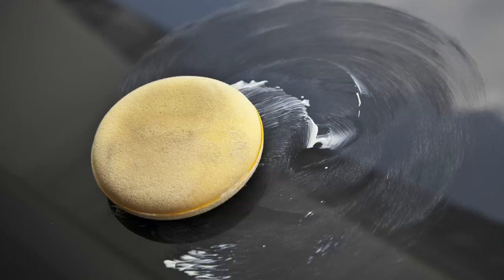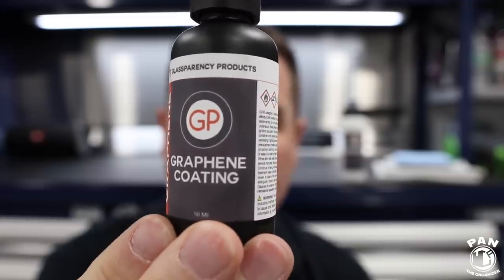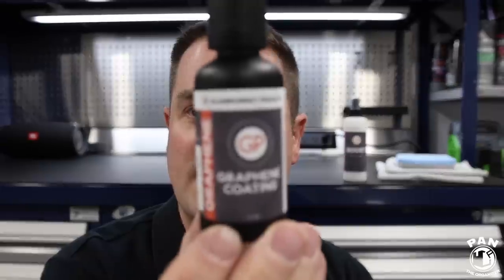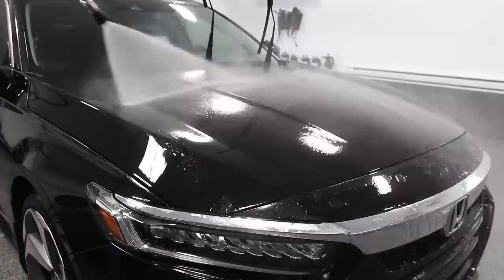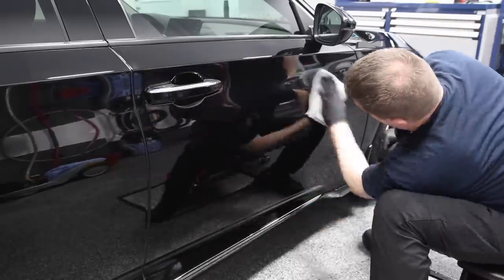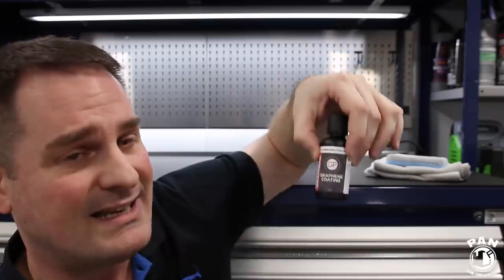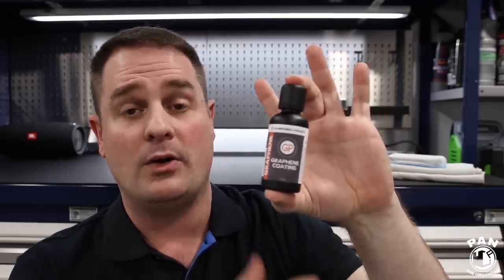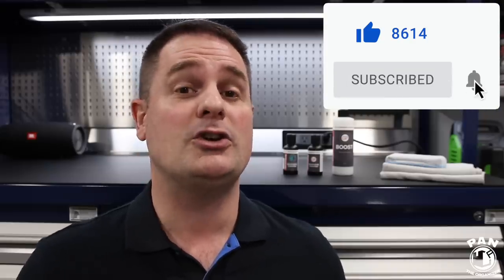GRAPHENE COATING by GlassParency! The Future of Paint Protection!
GlassParency GRAPHENE COATING!  The future of paint protection is here!  In this video, I present the new GlassParency Graphene Coating.  Graphene coatings are the latest advancement in exterior paint protection.  Graphene is an improvement on a traditional ceramic coating, as it allows extended working time during the application process as well as added performance.

⬇️🔶 LINKS TO PRODUCTS MENTIONED IN THIS VIDEO ⬇️⬇️

GlassParency graphene coating on Amazon
Adam's Strip Wash

Microfiber towels

Graphene coatings are more resistant to water spotting and bird dropping by improved dispersion of heat on the coated surface.  Some key features:
-Unmatched hydrophobic properties (water beading and sheeting)
-3-4 years of protection with 1 layer
-5+ years of protection with 2 layers
-Reduced water spotting compared to traditional ceramic coatings
-Extreme slickness and gloss
-Great chemical resistance
-Easy application
-100% made in the USA

Each Graphene Coating kit comes with one 50ml bottle of Graphene Coating, one 8oz bottle of Booster, 2 microfiber towels and 1 applicator pad.  Everything you need to do a perfect job!

To ensure product durability, seasonal maintenance is recommended with “Boost” maintenance coating topper spray.

Instructions for application:
1) Make sure the vehicle is clean and the paintwork is free of contamination.  Polish the surface if needed, to remove scratches, swirl marks and oxidation.
2) Shake the bottle of Graphene Coating.
3) Put a few drops onto applicator.
4) Apply to panel using a cross hatch pattern.
5) Wait 2 minutes.
6) Wipe off residue using a clean and dry microfiber towel.
7) Once the entire vehicle is coated, immediately start applying a second layer of Graphene Coating.  This will give you up to 5 years of protection. 1 layer gives you 3-4 years of protection.
8) Once the vehicle is coated, wait 1 hour, go back and apply one coat of Boost maintenance topper spray.  This will enhance slickness, gloss and accelerate the curing process.

IMPORTANT: After the application, wait 24 hours before exposing the vehicle to rain or water.  Wait 14 days before washing the vehicle.

GlassParency is also well known for making one of the best glass protectants in the industry.